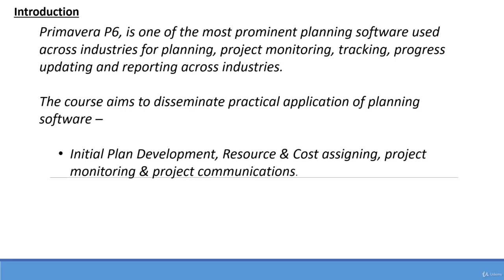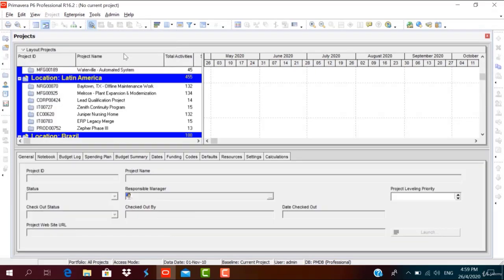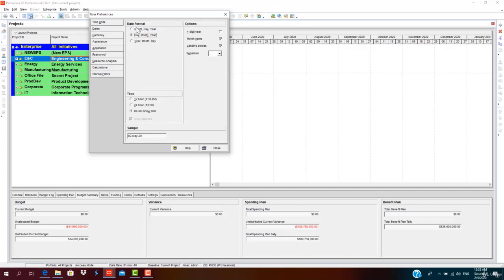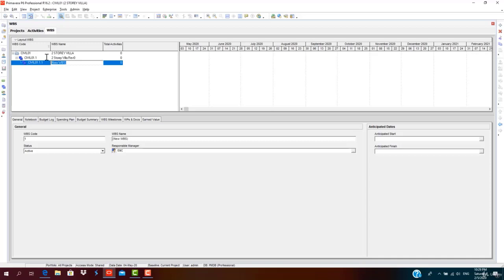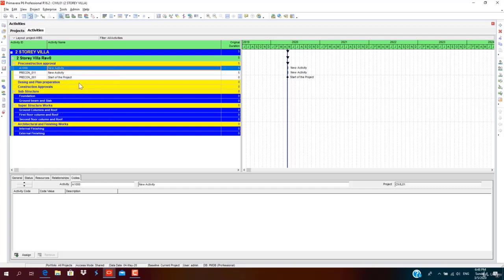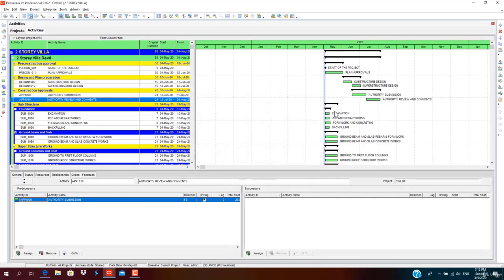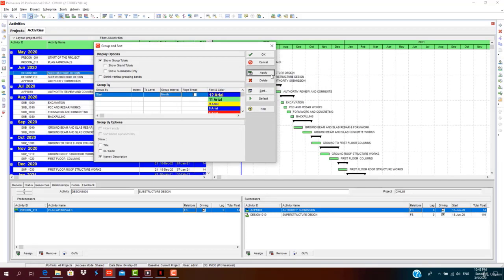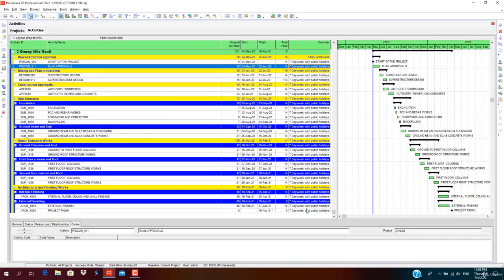Primavera Tutorial Detailed (1/2 part)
complete course of primavera

Easy to Understandable
Primavera p6 tutorial for beginners and intermediate
Best for learning the complete primavera
Comprehensive Primavera Course
not in Hindi
primavera p6 tutorial for civil engineering
primavera software tutorial
primavera software training